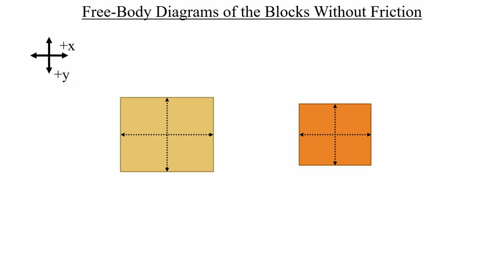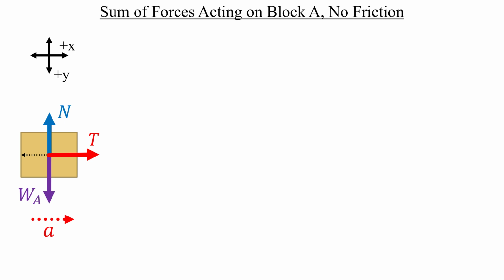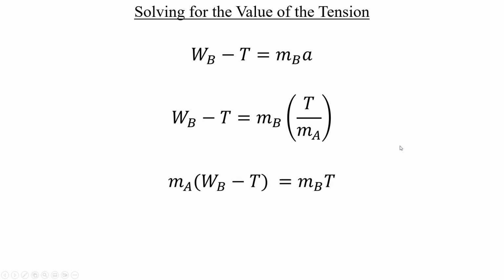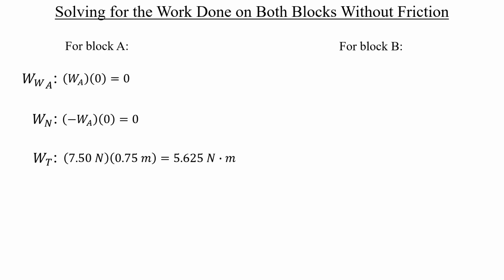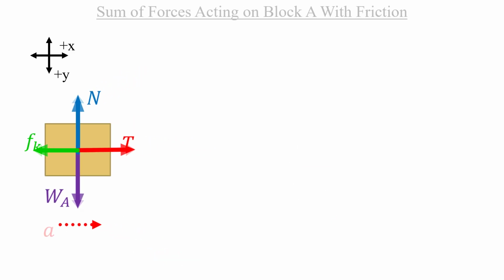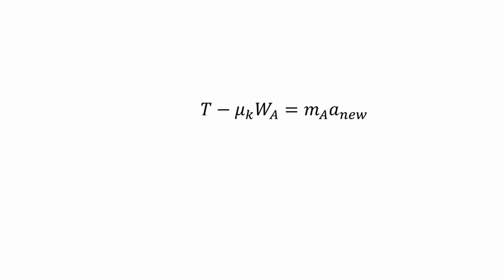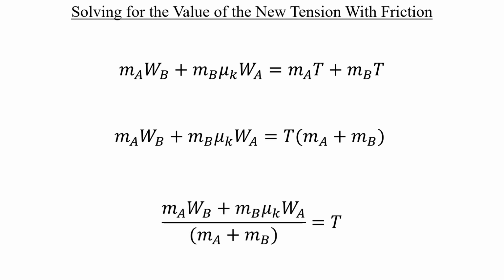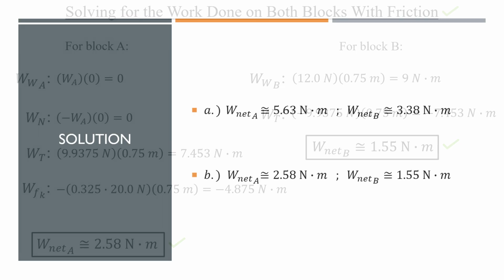Work & Energy Problem #3 - Finding the Work Done by Connected Accelerating Blocks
Consider the blocks in the following setup as they move 75.0 cm. Find the total work done on each one if:

a.) There is no friction between the table and the 20.0 N block.
b.) mu_s = 0.500 and mu_k = 0.325 between the table and the 20.0 and the 20.0 N block.

Free-Body Diagrams (0:22 - 1:26)
Sum of Forces Acting on the Blocks (1:27 - 2:35)
Solving for the Tension (2:36 - 3:38)
Part A (3:39 - 4:55)
New Free-Body Diagrams with Friction (4:56 - 5:19)
New Sum of Forces Acting on Block A (5:20 - 6:39)
Solving for the new Tension (6:40 - 8:07)
Part B (8:08 - 9:00)
Solution Card (9:01 - 9:24)